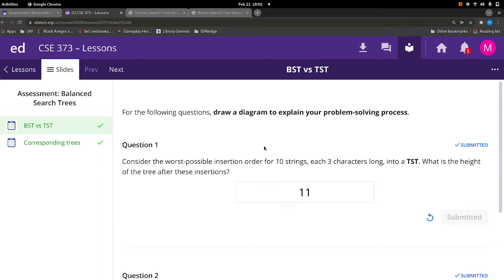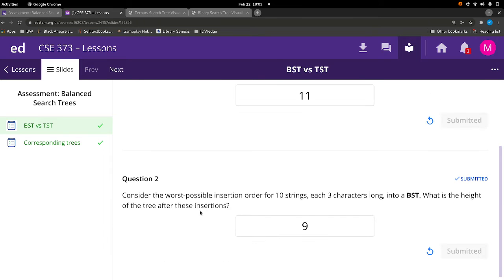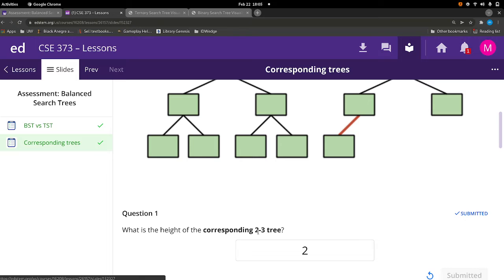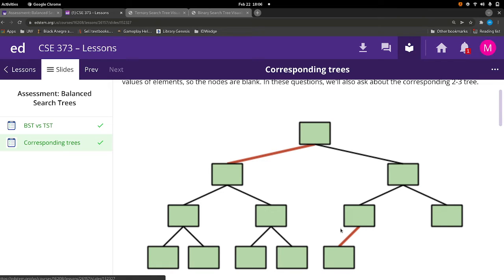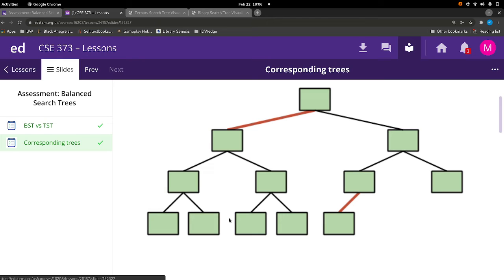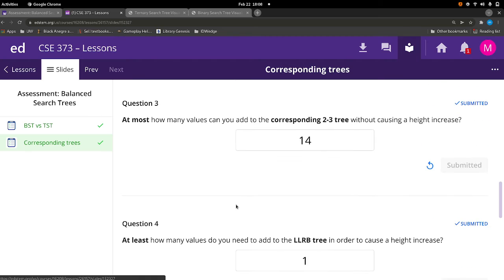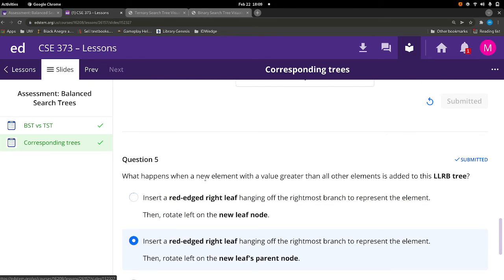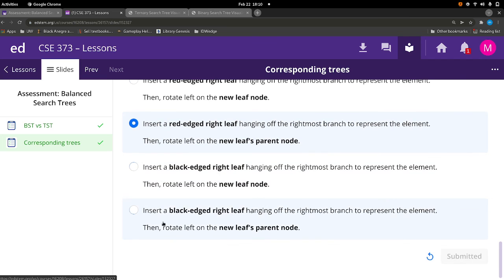Assessment Balanced Search Trees